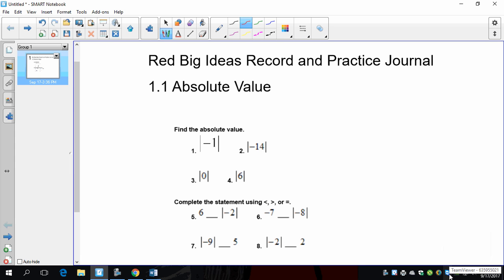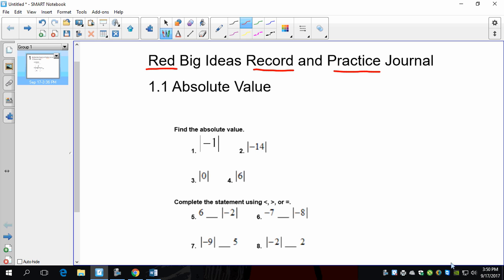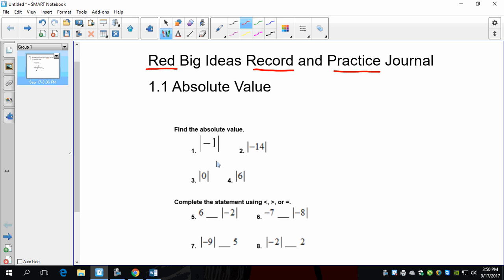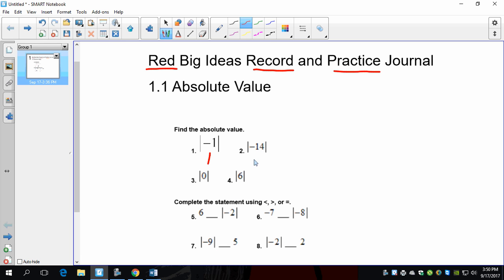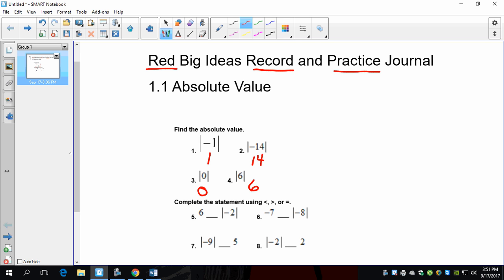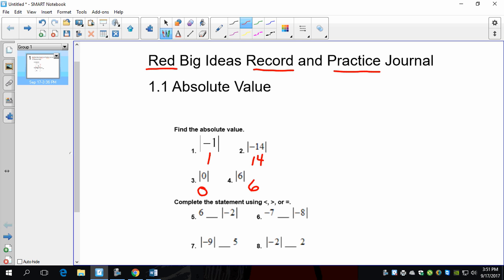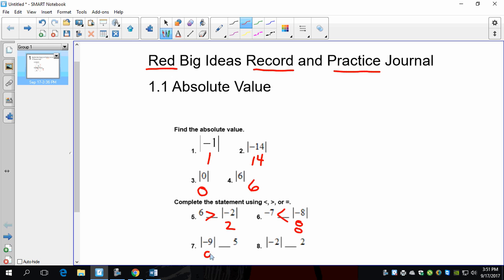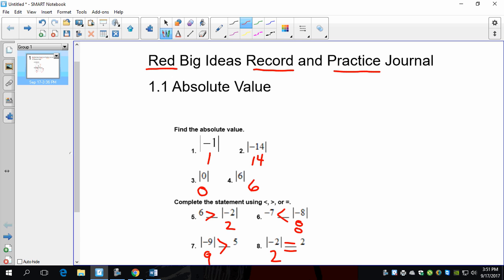Big 7 1 1 absolute value